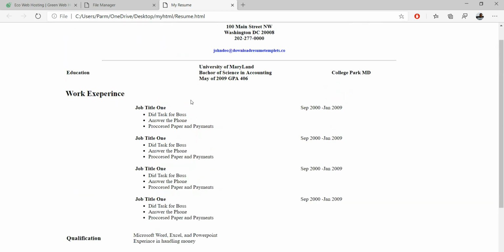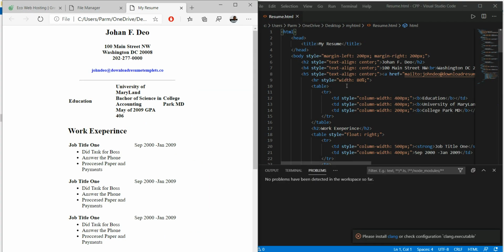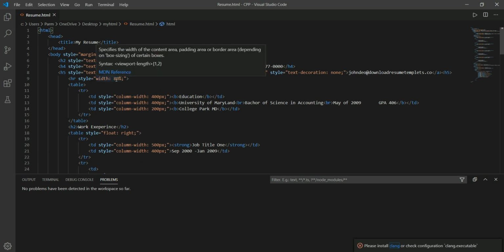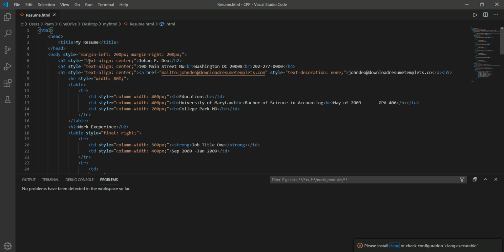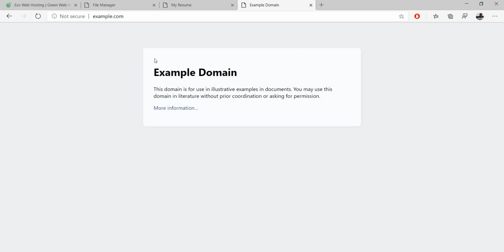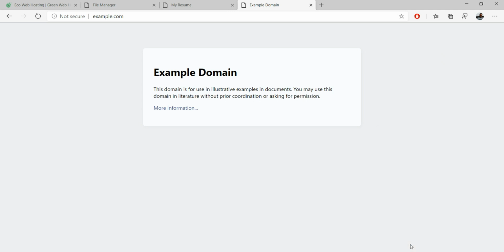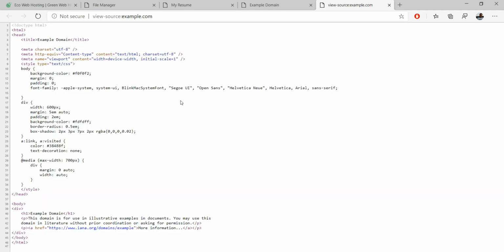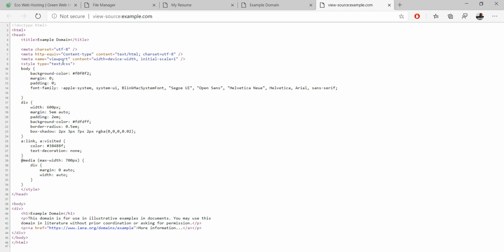What is CSS?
Learn CSS 3 for Beginner